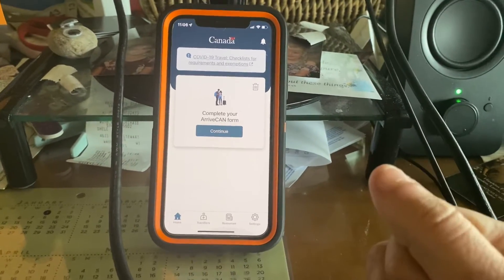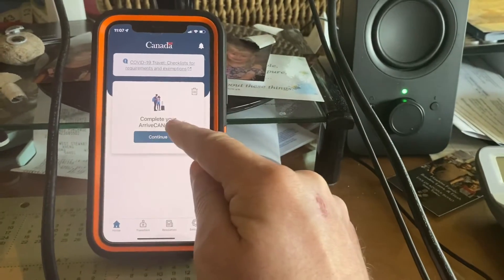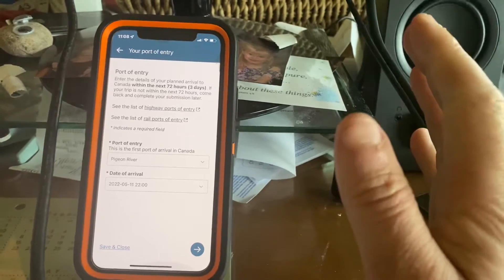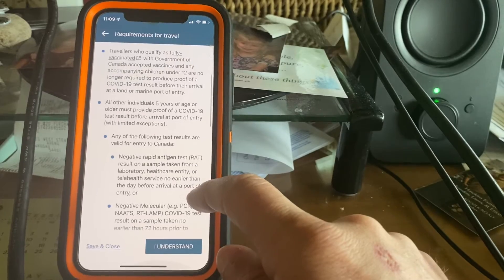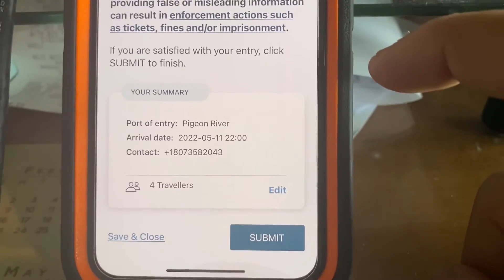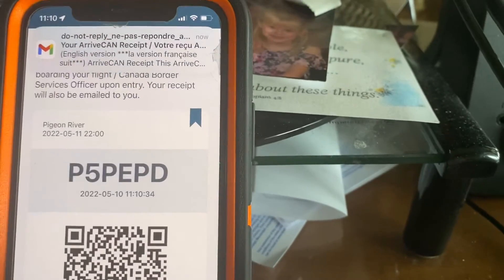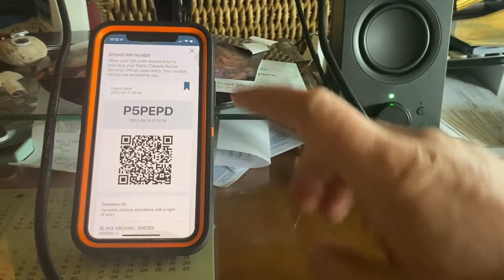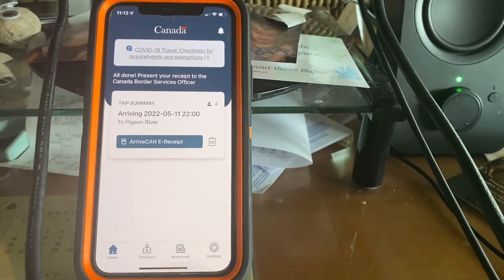How to Fill ArriveCan | Step- by- step